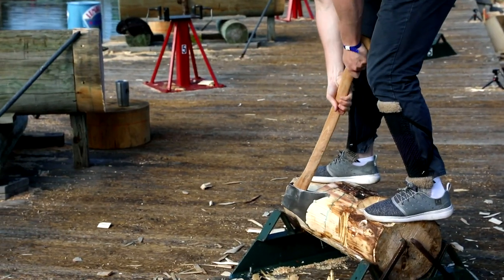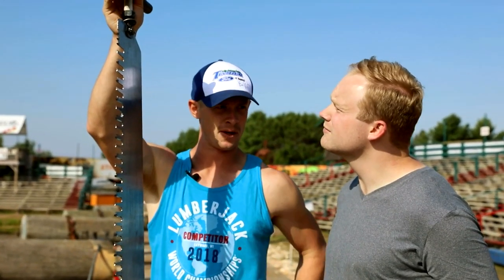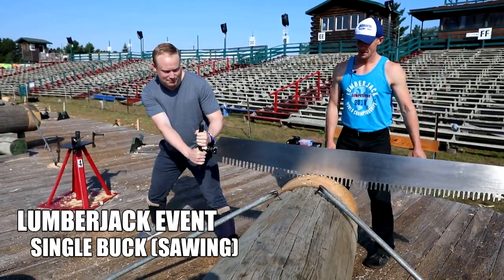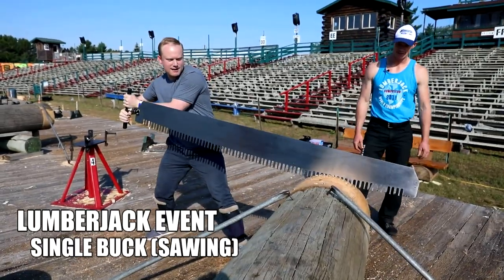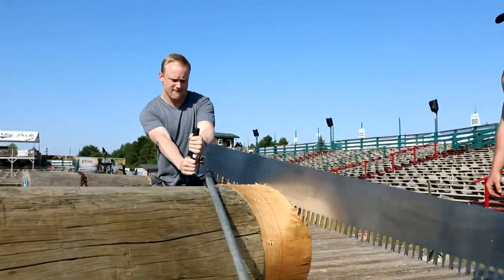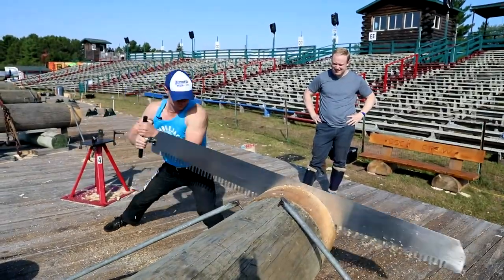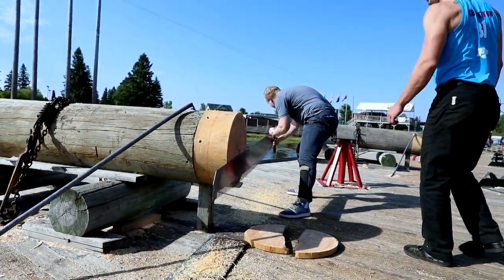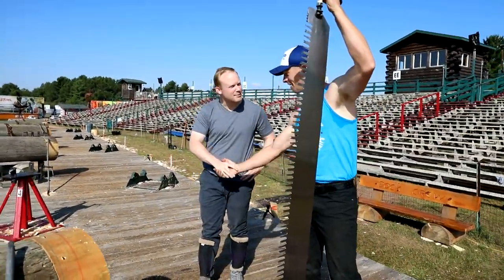Poor attempt at the chop and saw during 2018 Lumberjack World Championship I NBC Sports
Rotoworld expert Josh Norris tries his luck at the chop and saw during the 2018 Lumberjack World Championships.